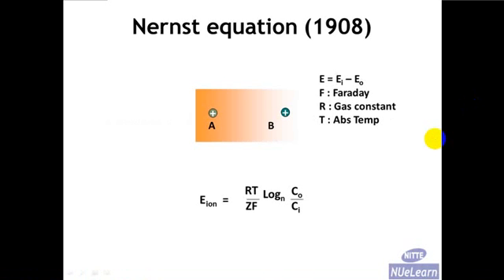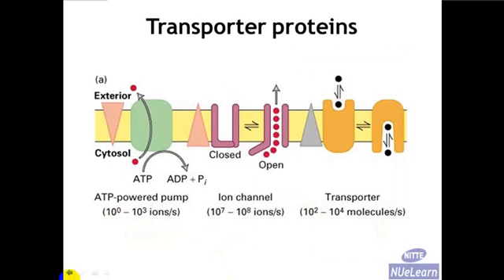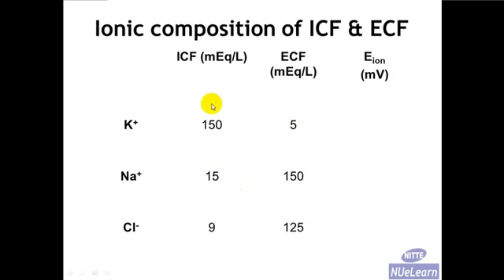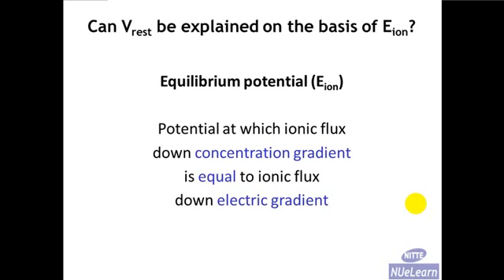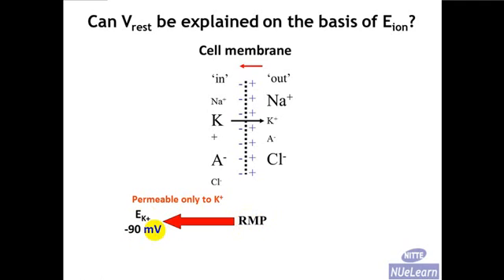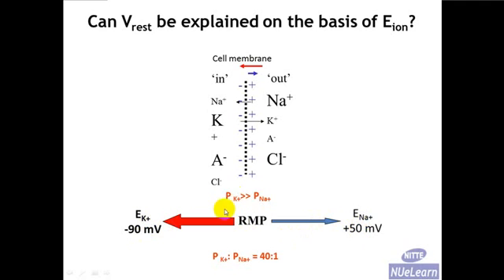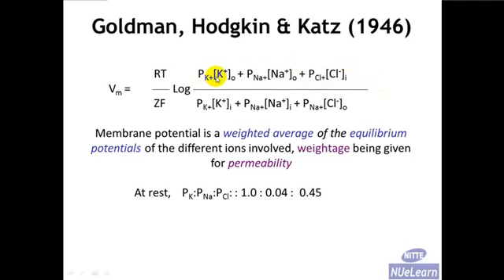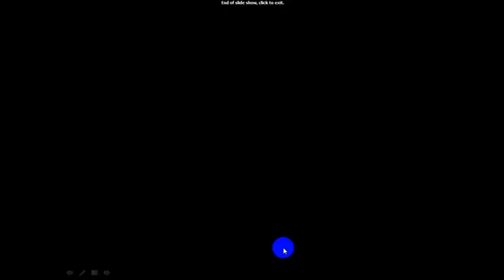Resting Membrane Potential - Part 3